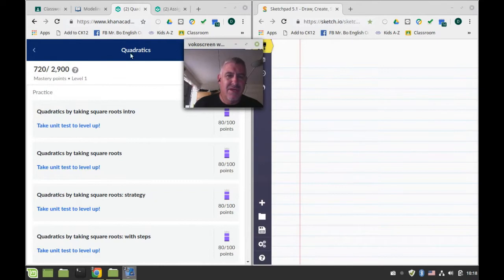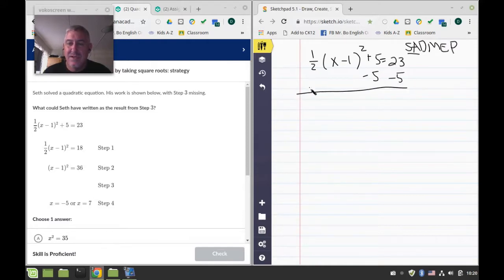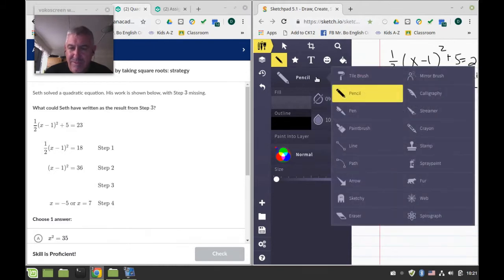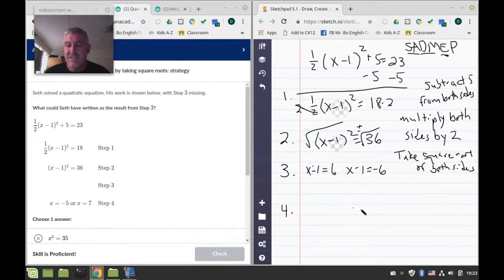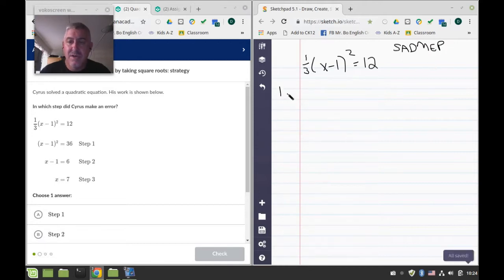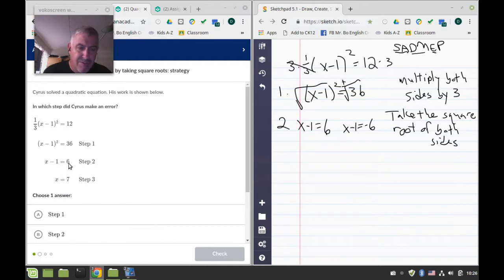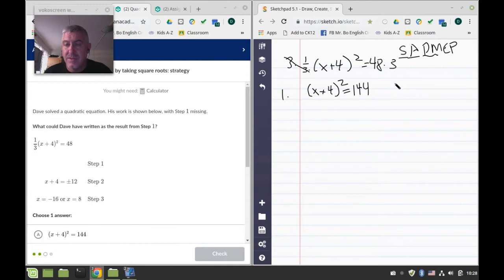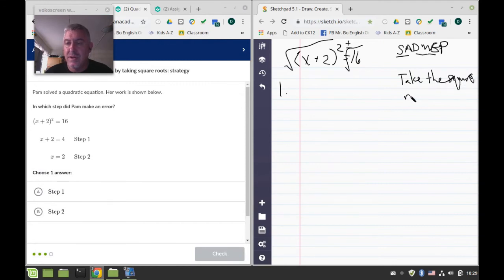Khan Algebra Quadratics by taking square roots